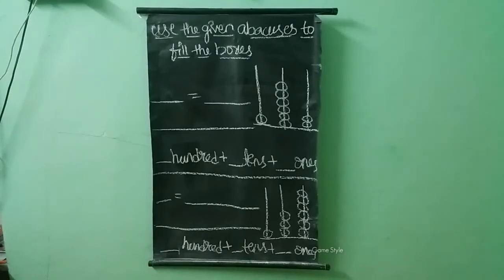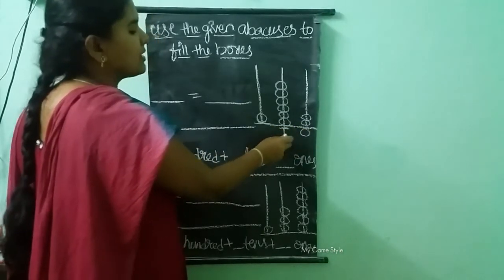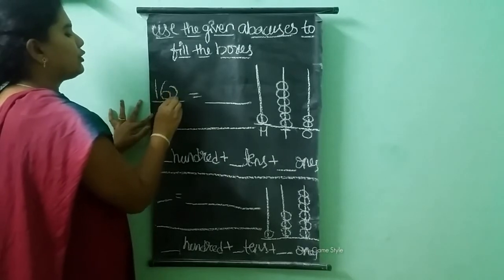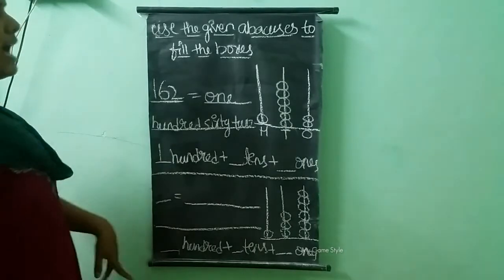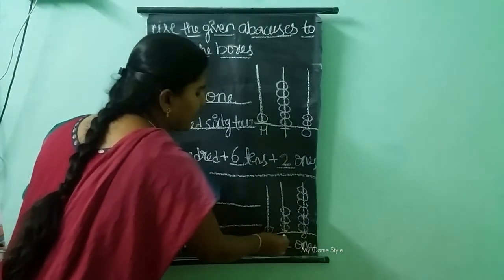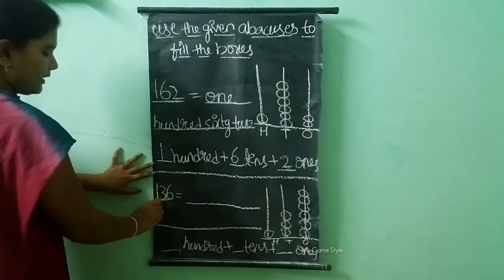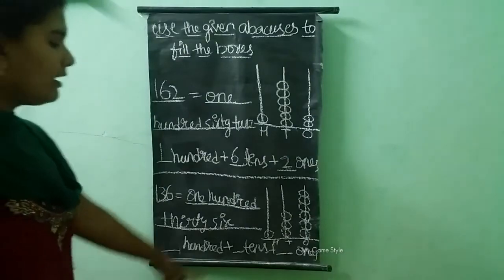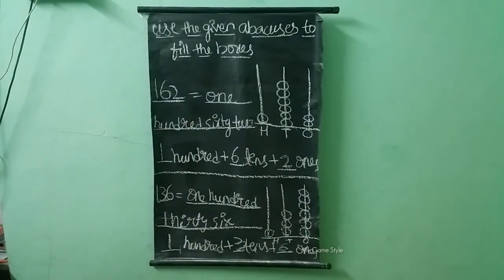Abacuses to full boxes